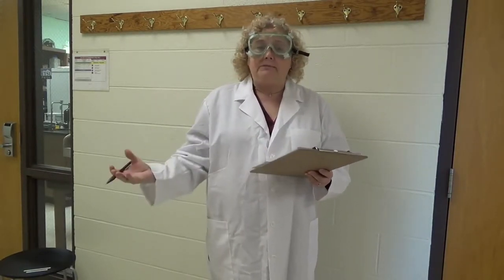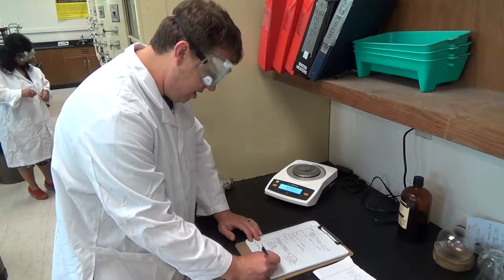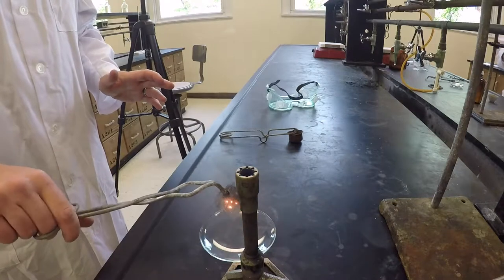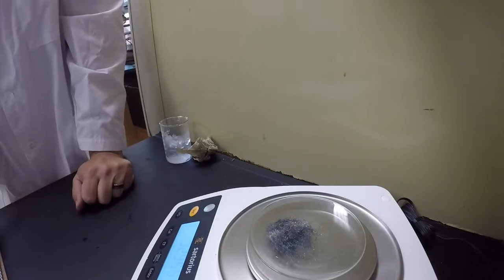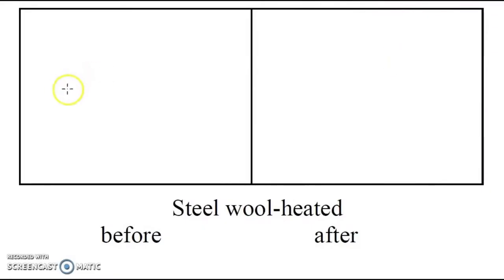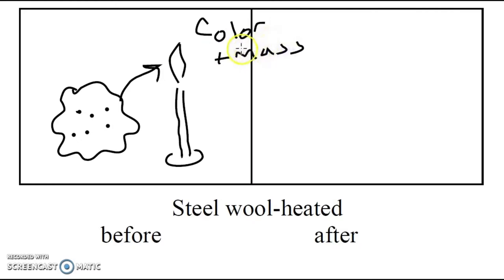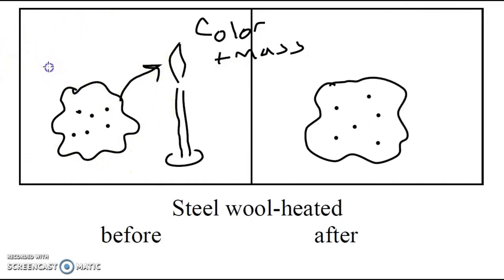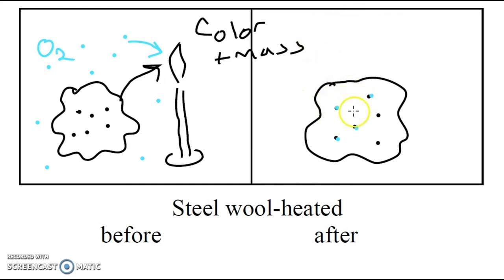"Changes in Combustion of Steel Wool" with Sharon Campbell and Scott Reis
With Sharon Campbell and Scott Reis